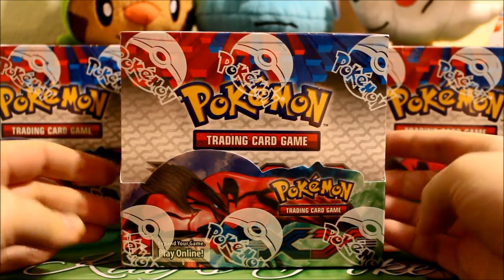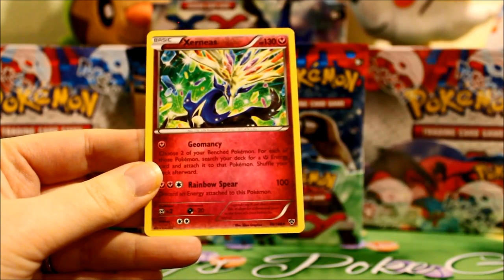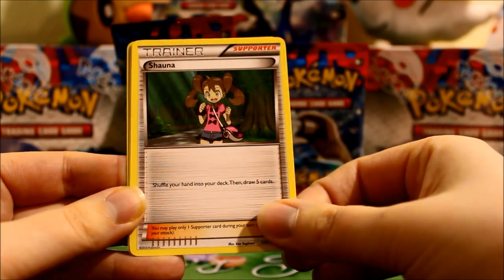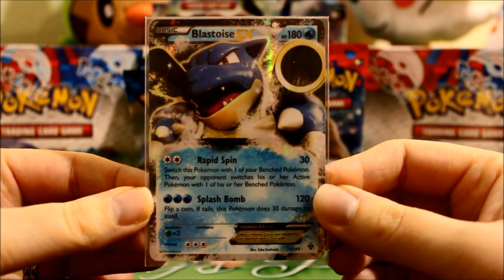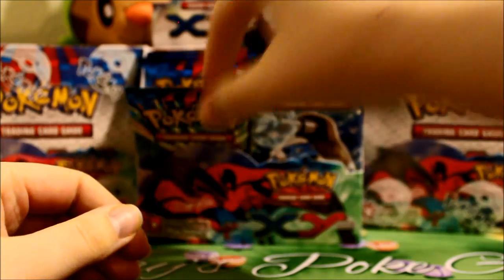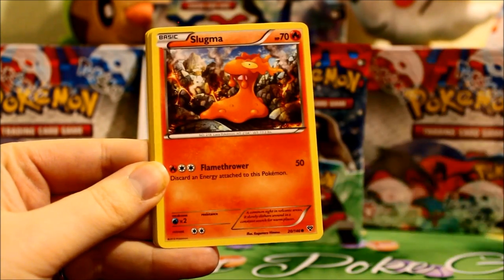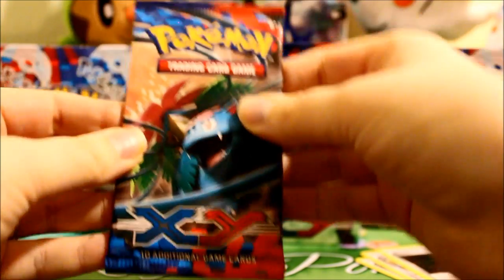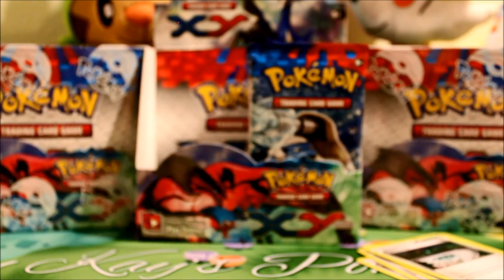X&Y Booster Box Opening - Part 1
*please note I will not be trading for XY cards until I open all 3 boxes*